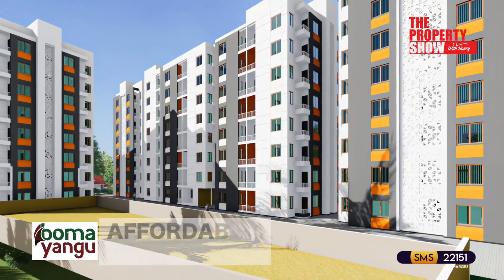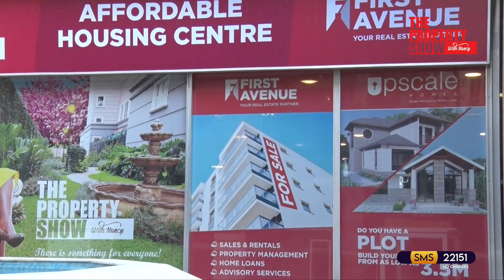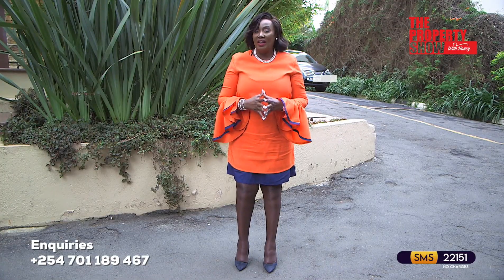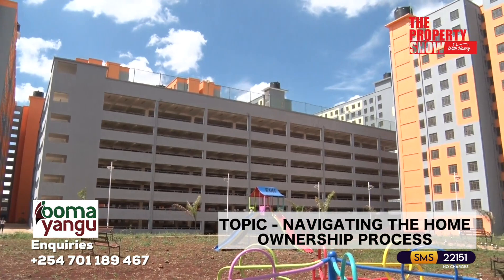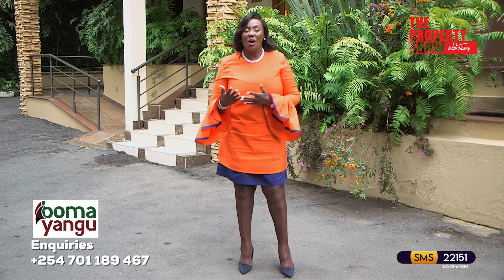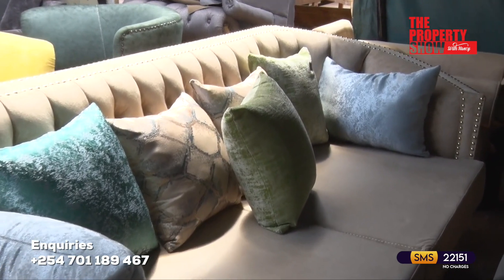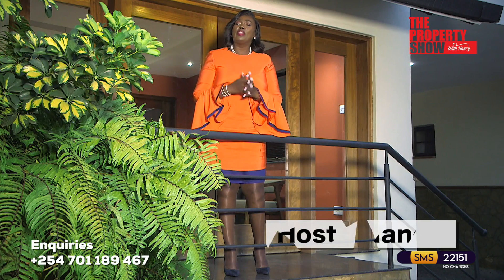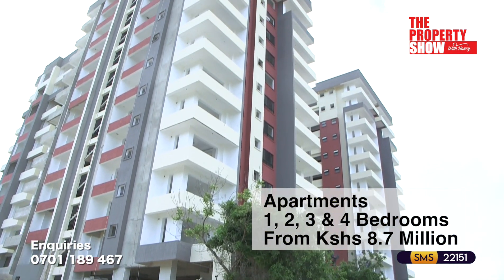The Property Show 16th July 2023 Episode 467 - Affordable Houses